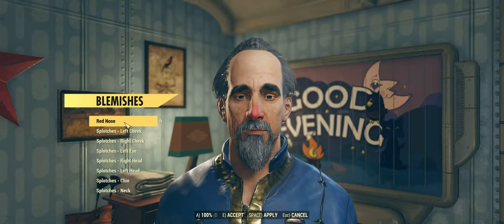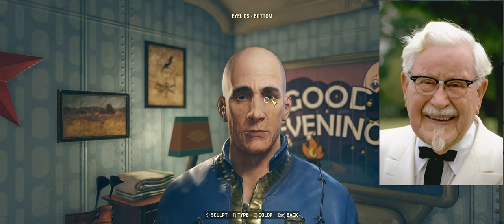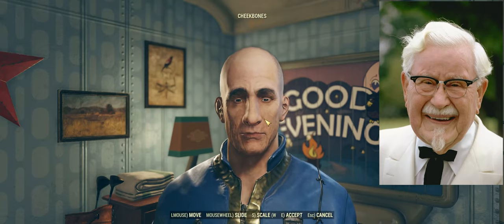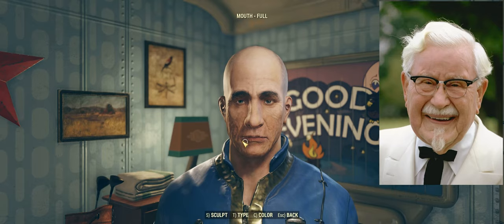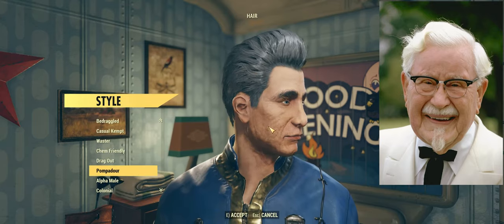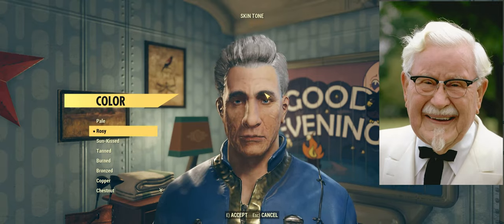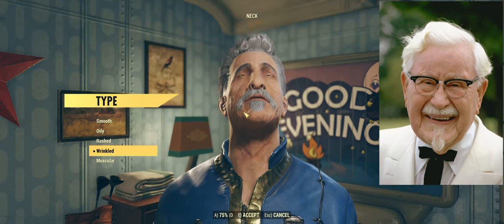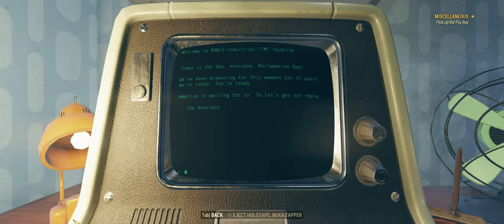How to craft Colonel Sanders ™ from the living clay of character creation | Fallout 76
Fallout 76 is a disaster game from Bethesda Softworks, a proud subsidiary of Microsoft Corporation and purveyors of software of varying quality. Why install Skyrim for the hundredth time when you could instead spend an evening molding Fallout 4's character creation toolset into the chicken king of Kentucky Fried Chicken ®, Colonel Harland Sanders ™? Here's how you do that.

I'm the real Colonel Sanders. ¯\_(ツ)_/¯